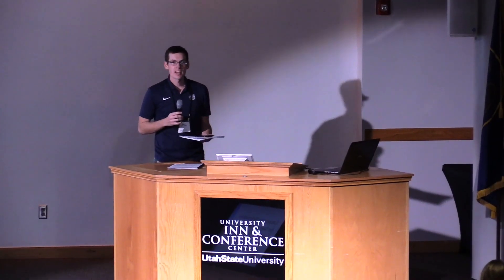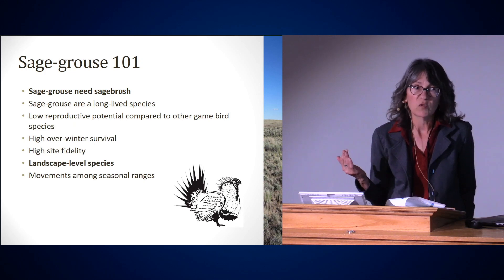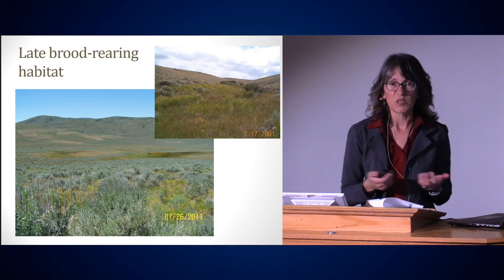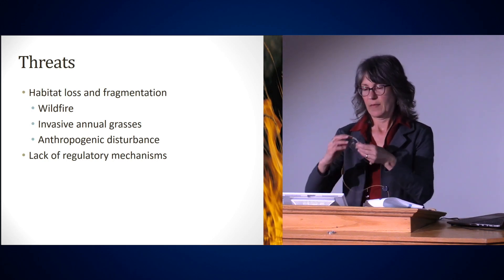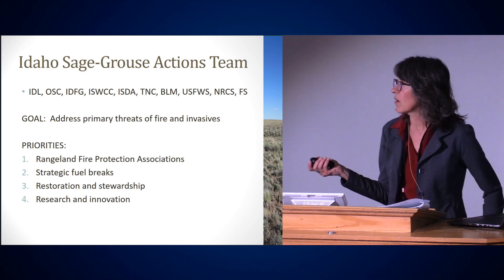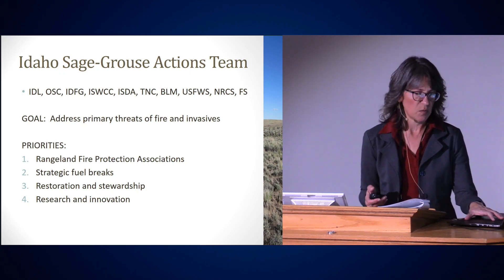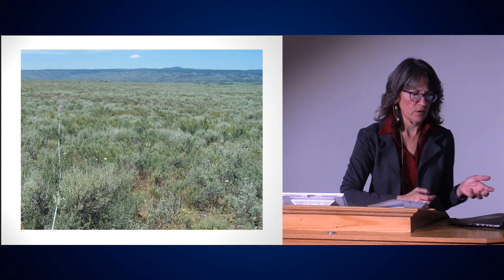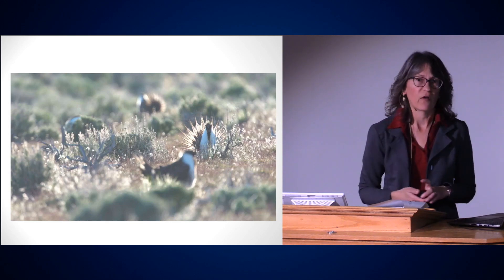Cooperative Restoration for Sage grouse and Sagebrush Landscapes in Idaho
Ann Moser, Wildlife Staff Biologist, Idaho Department of Fish and Game, Boise, Idaho.

In 2015 the Idaho legislature first authorized annual appropriations for sage-grouse conservation efforts. In the spirit of “All Hands, All Lands”, the State agencies responsible for implementing the Governor’s Sage-grouse Plan formed the Idaho Sage-grouse Actions Team, a group of partners dedicated to assuring that the State’s funds go to conservation projects that best benefit sage-grouse habitat, as well as working to leverage these funds with federal or other dollars. The Actions Team includes representatives from Idaho Department of Fish and Game, Governor’s Office of Species Conservation, Idaho Department of Lands, Idaho Department of Agriculture, Idaho Soil and Water Conservation Commission, Bureau of Land Management, U.S. Forest Service, Natural Resources Conservation Service, U.S. Fish and Wildlife Service, and The Nature Conservancy. The team’s four priorities are to fund projects that support 1) Rangeland Fire Protection Associations; 2) strategic fuel breaks; 3) restoration and stewardship; and 4) research and innovation. This presentation highlights the Actions Teams accomplishments, including a project with U.S. Geological Survey that is investigating emerging tools, including weed suppressive bacteria and herbicides, for controlling invasive annual grasses.

Ann Moser is a Wildlife Staff Biologist with the Idaho Department of Fish and Game. She currently coordinates the sage-grouse program and has been working on sage-grouse conservation and biology since 2007. She has an MS in Wildlife Resources from the University of Idaho.